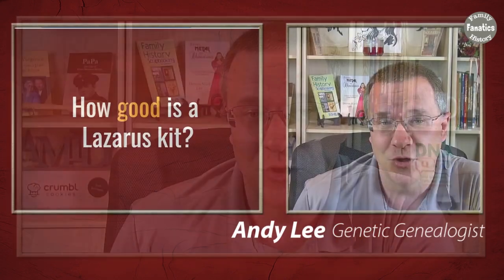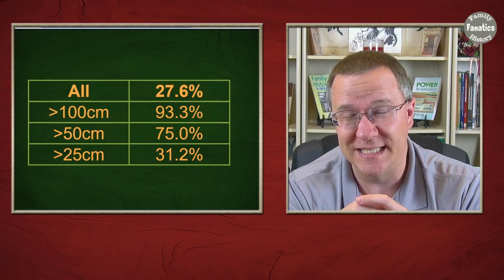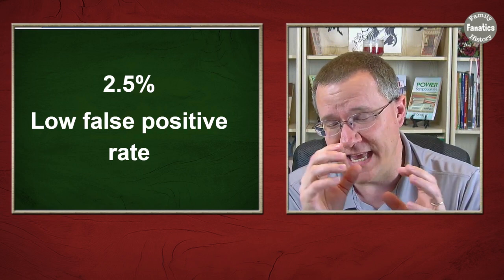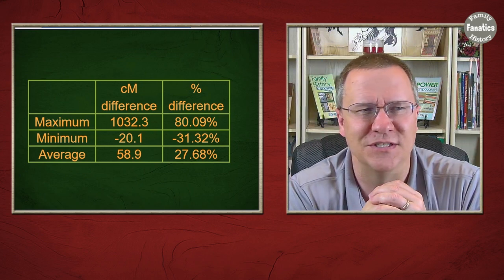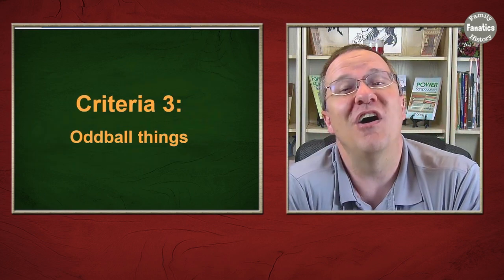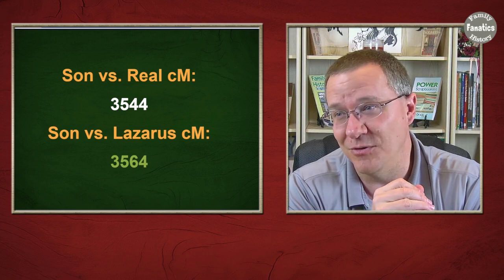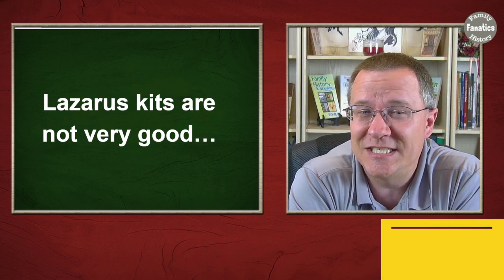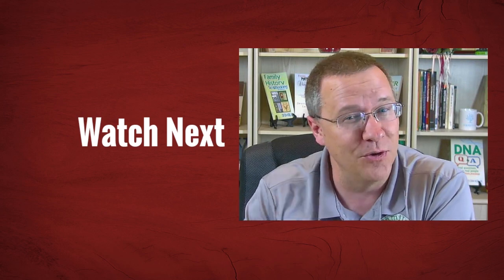What You NEED TO KNOW Before Recreating Deceased Ancestor's DNA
Before you spend time creating a GEDmatch Lazarus kit, there are a few things you need to know!

CONTINUE LEARNING

CHAPTERS

00:00 Introduction
00:26 Will You Find All Deceased Ancestor's DNA Matches?
02:34 Are Lazarus Matches False?
03:06 Commentary on Lazarus Kits
04:22 Matches Don't Have the Same cMs as Real Kits
07:21 Lazarus Don't Accurately Identify Relationships